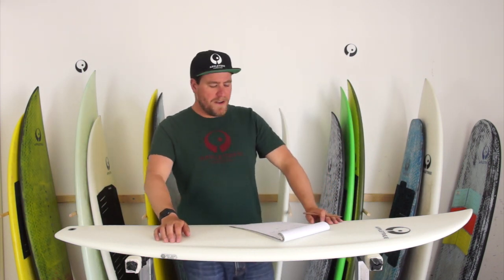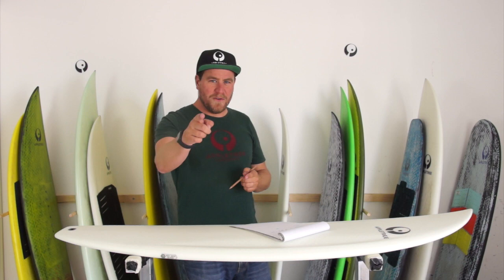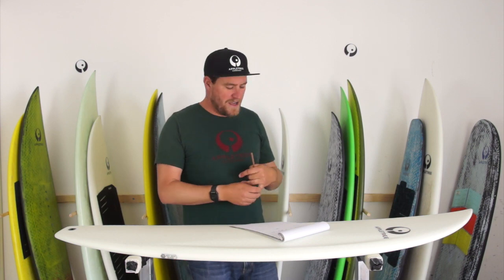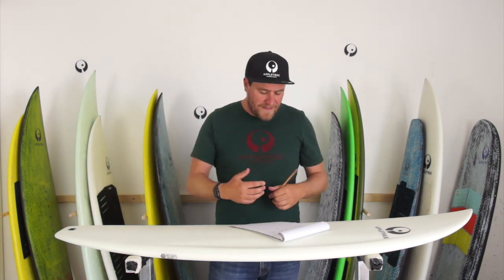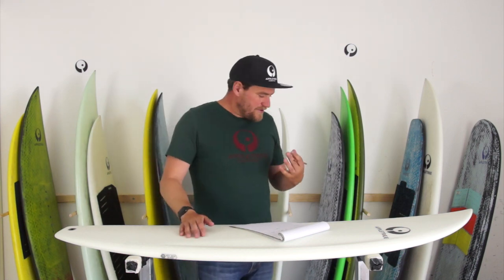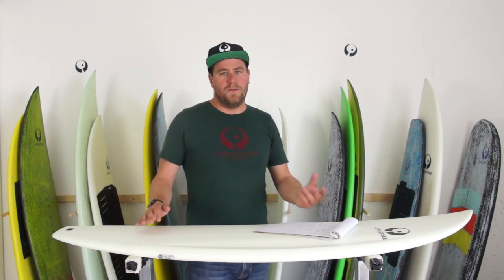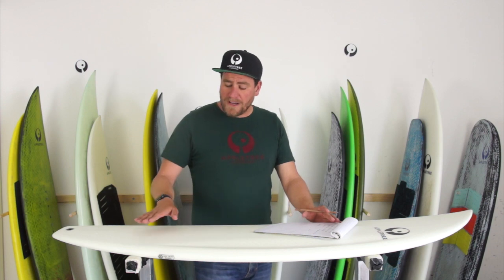Tech Talk: Kiteboard construction vs. Surfboard construction? Can you kite on a normal surfboard?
This video is part of our Tech-Talk video series. In these videos we will answer all your board related questions. From fin setups to different types of constructions.

Kitesurf board vs. surfboard construction
The kite constructions in surfboards are different from normal surfboard constructions. Now can you just kite on your normal surfboard? Quick answer: of course you can. It’s a similar kind of board, but the normal surfing construction is usually not strong enough for kitesurfing. Imagine this: if you’re prone surfing your paddling for 95 percent of the time and maybe you’re standing on your surfboard only 5% of the time. In kitesurfing it’s actually the other way around, so you may be off your board 5% of the time, while you on the board 95% of the time. This puts much more strain on the deck of the board, so in a kite construction you really need to reinforce the deck.

Sandwich construction for a strong kite surfboard
Just putting more fiberglass on the deck of a normal surfboard will work up to a point, but what works much better is putting in a sandwich construction. That’s why, at Appletree all our directional kitesurfboards have at least a single layer sandwich construction and some even have a double layer sandwich construction. And then even with carbon-fiber to make it even stronger.

Strong foam
Our foam is already really strong, so if you use one of our normal surfboards for kitesurfing it will last quite a long time and will not really break. However, it’s much more advisable to use a kite construction.

I will explain in another video more about our different construction levels, but this is the basic difference between a normal surfboard construction and one of these kite construction boards.

Nicholas I hope that answers your question. Looking forward to getting more questions from you guys and I'll see you again in another tech video!